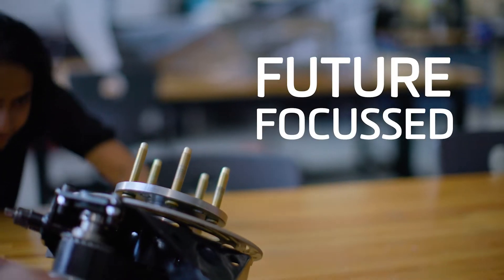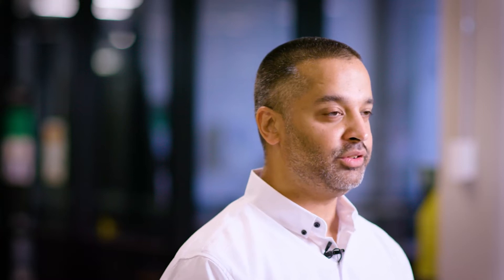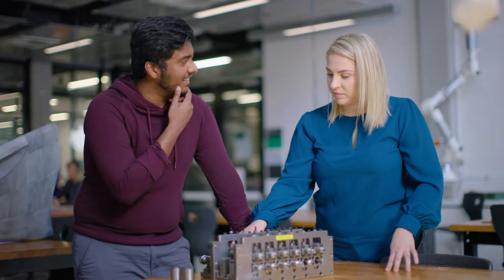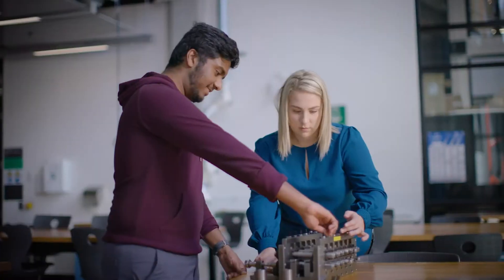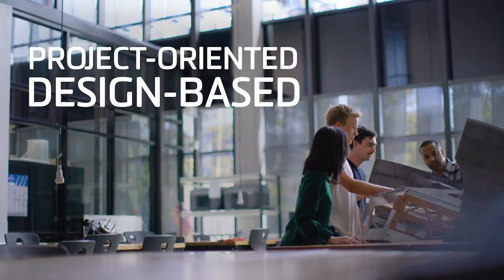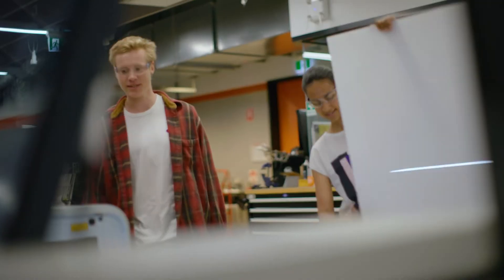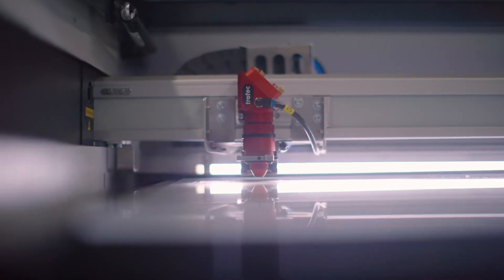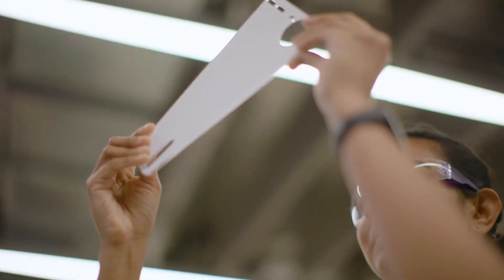Mechanical Engineering at Deakin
Mechanical engineers are designers of the materials and products that make up our everyday lives. Multi-skilled engineers collaborate closely with industry to innovate and solve real-world problems.

Deakin University is fostering the next generation of design and innovation in this field. Here, current students and staff discuss how extensive industry links help to develop valued and sought-after Mechanical Engineering graduates.